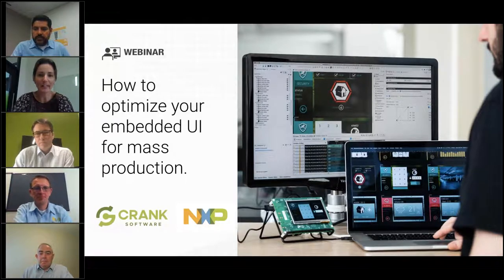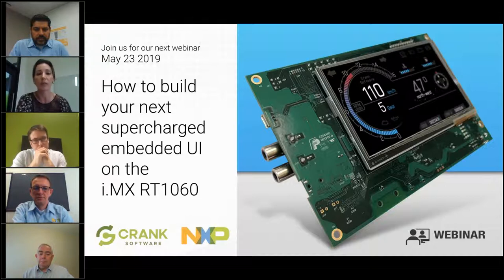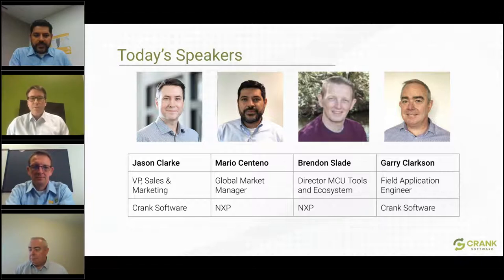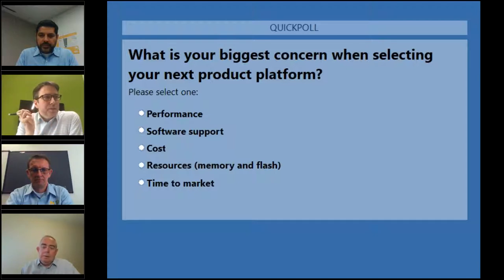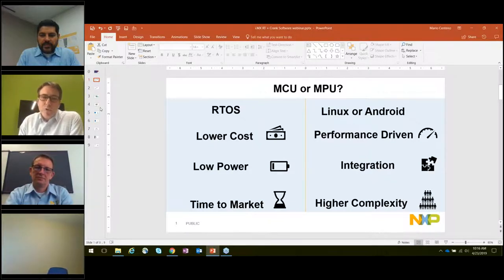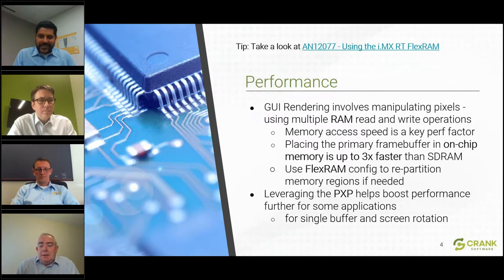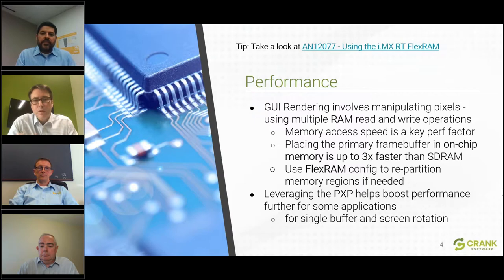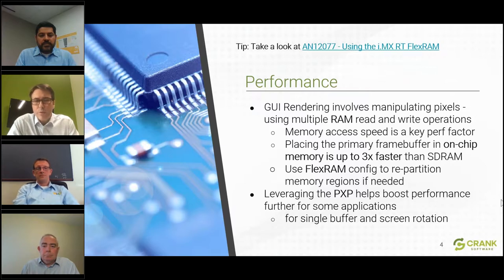NXP and Crank Software – How to optimize your embedded UI for mass production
How to optimize your embedded GUI for mass production.
No longer are rich animated user interfaces, voice control, and machine learning something that can only be done by an Application level processor (MPU). Today’s new class of MCUs have more processing power, graphics acceleration, and onboard resources to enable device manufacturers to deliver the next generation of products all while getting to market faster and with a lower BOM cost.

In this webinar, you'll hear about the changes that are happening with the introduction of the new class of supercharged MCUs and the new user experience they're able to provide. Hear directly from expert panelists at NXP and Crank Software about how manufacturers can leverage this opportunity to support mass production of their products and turn them into ROI superstars. Get a sneak peek into the upcoming release of Storyboard Lite, the latest version of the popular embedded GUI design and development software purposely built to help embedded teams build optimized GUIs for this new class of MCU.

PANELISTS:
Mario Centeno, Global Product Manager, NXP
Brendan Slade, Director MCU Tools and Ecosystem, NXP

MODERATOR:
Jason Clarke, VP Sales and Marketing, Crank Software